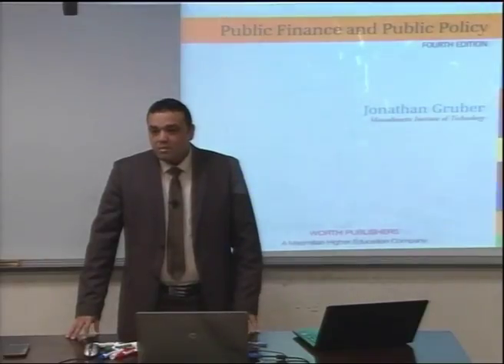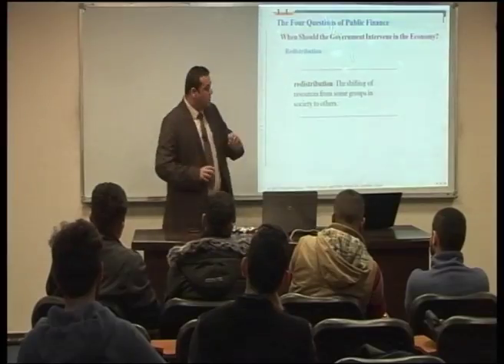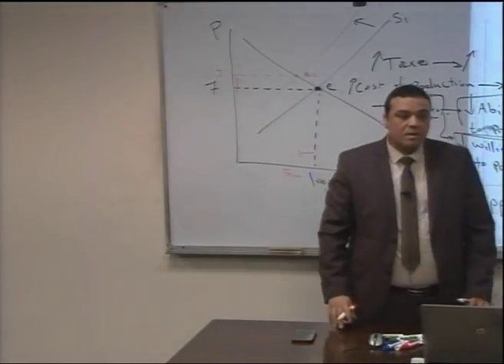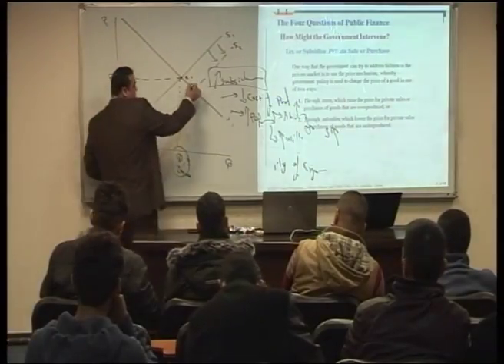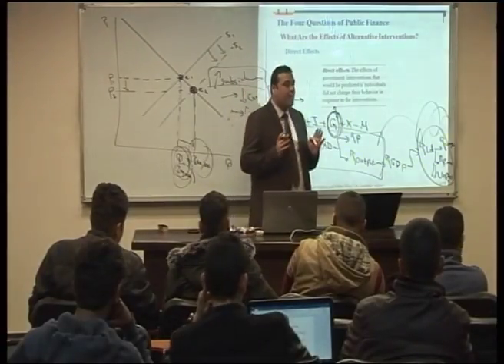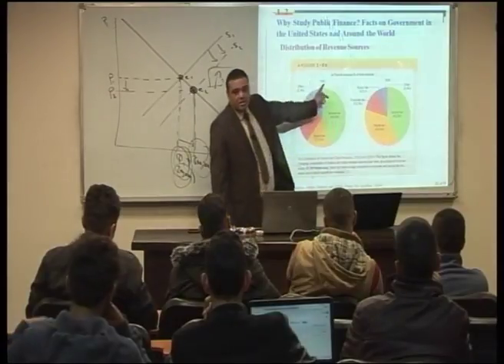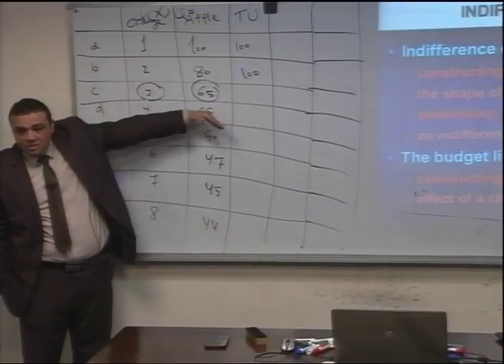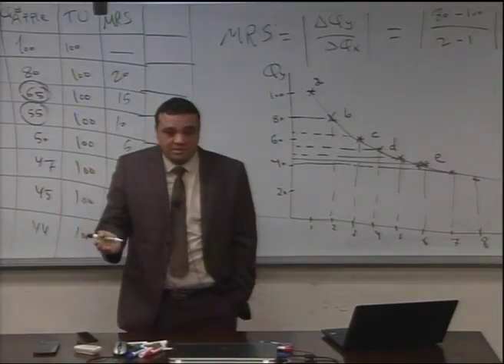Lecture 1: Introduction to Public Finance